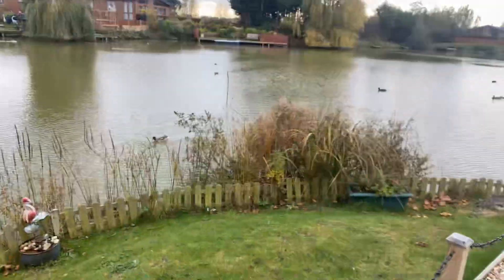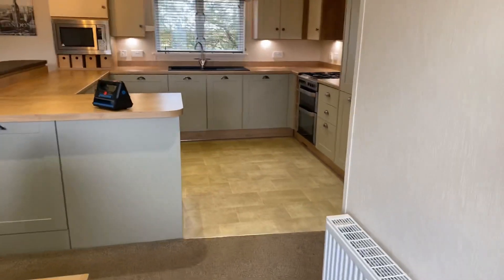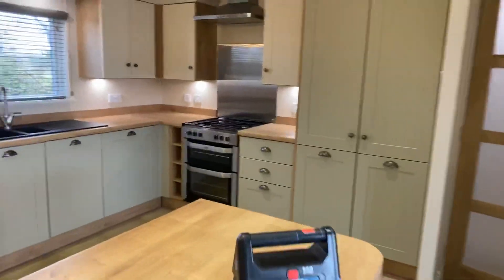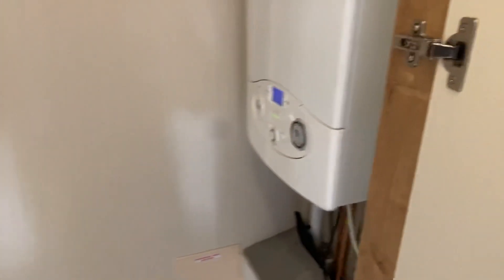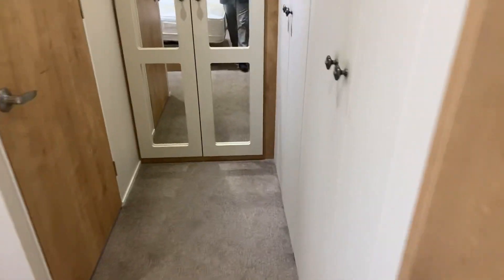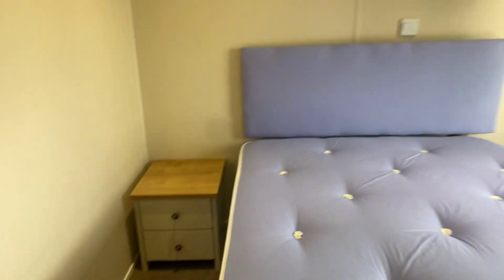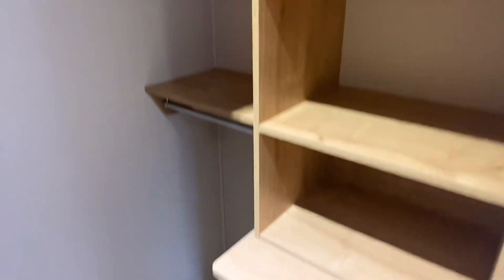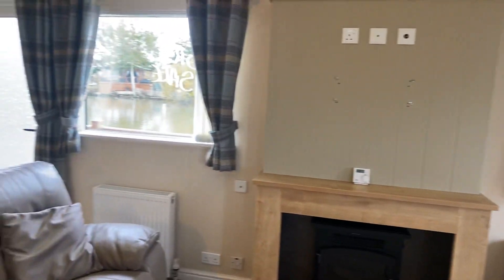WILLERBY PORTLAND LODGE WITH STUNNING VIEWS ON 12 MONTH PARK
Willerby Portland 2018 model-  £69,995

This is a pre-loved holiday home and has been kept immaculately. One of the best parts about this holiday home, is the location!

With a beautiful lakeside view and 2 private fishing pegs. There is also ample patio space for outdoor living in the summer months which is ideal and it is not overlook. It is sited on a 12 month park where there are no age limits so you can enjoy your holiday home for as long as you want – with site fees at just £3,000 a year!

The lodge comes with the decking included and is 40x 20 foot so you have copious amounts of space.

The living area is open plan with great leather recliners, a separate dining area AND surround sound Bluetooth speakers built into the property!

The kitchen is lovely with a breakfast bar, integrated dishwasher and fridge and freezer and a large larder cupboard which is a lovely feature. You will also find the washing machine hidden away in the cupboard.

Master bedroom – hydraulic bed with free standing bedside tables and large dressing table. Also have a loft for storage! There is heaps of wardrobe space – ideal for longer stays
The master has an ensuite with a toilet and shower and wash basin.

In the main bathroom you’ll find a large bath, toilet and ensuite and large towel radiator.
The second bedroom is a double room, with a dressing table and large walk in wardrobe.
We can offer both great prices on Part Exchange and also Finance up to 10 years.
Finance options with a 10% deposit and up to 120 months and also can look at Part Exchange

An example of finance…
with a £20,000 deposit your monthly payment would be:
Price £69,995
Amount Borrowed: £49,995
Monthly Payment: £669.08 over 120 months
Total Amount Repayable
£80,289.60
APR 10.8% IT 9.5%
If you borrow £50,000 over 120 months your monthly payment will be £669.08

Steve